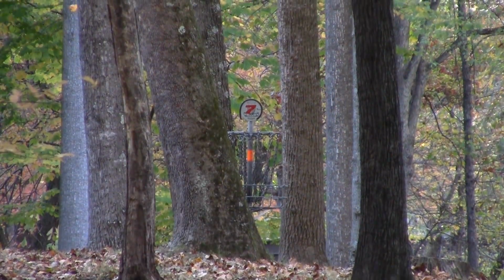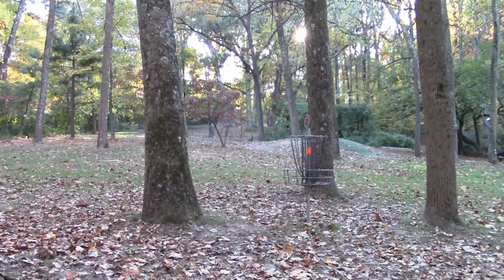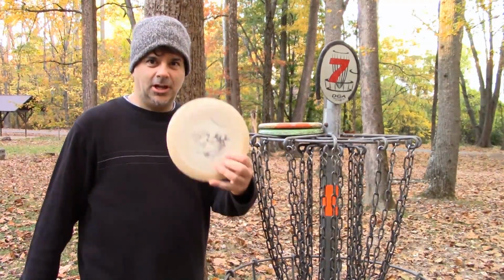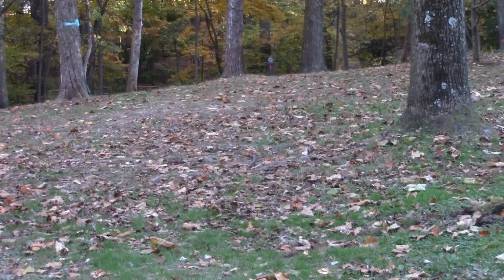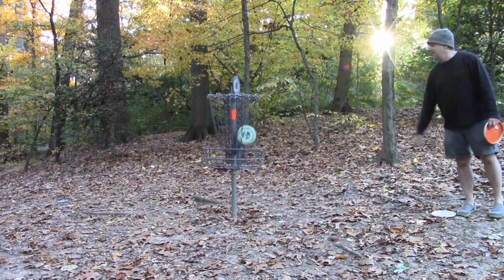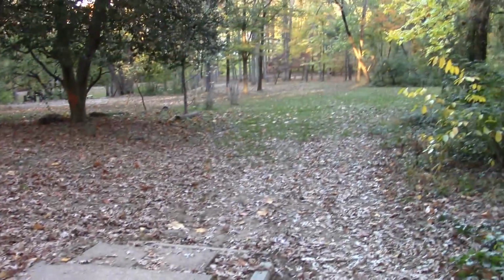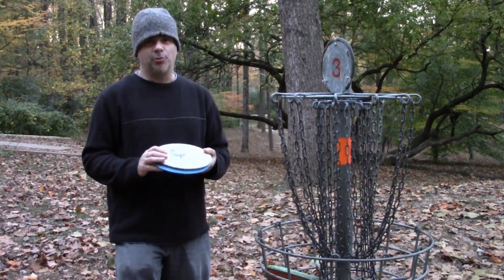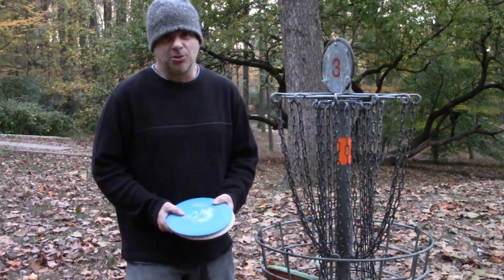Wraith Disc Golf Video: Tutorial and Why Every Disc Golfer Should Have One In Their Bag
Buy Ivan a Coffee!!!
YOUR HELP IS APPRECIATED! To Support Ivan's channel

Ivan sees a REAL BEATLE!
Beatles in Liverpool in London by Ivan Katz Ivan Katz shows you why you need an Innova Wraith in your bag, giving a tutorial on how to get it to fly straight, left and right.  It also features SLOW MOTION VIDEO to show you exactly how to learn the shots!

If you like cars check out his Drivin' Ivan videos.

Watch Ivan's Car Reviews, Documentaries, Short Film, Disc Golf, and literal videos on YouTube!

And Amazon Music: